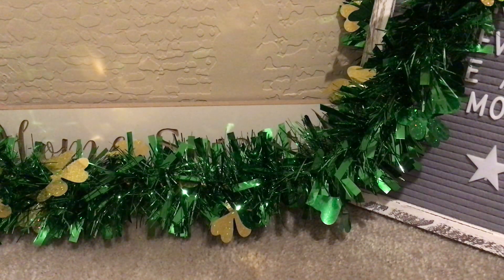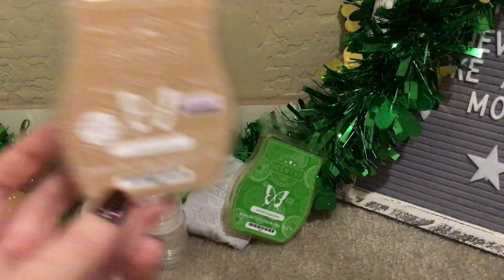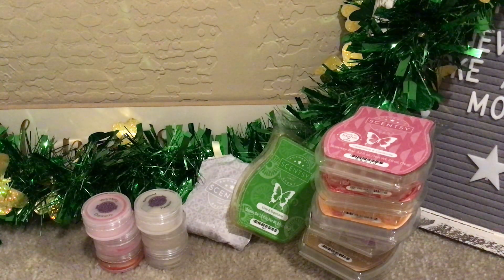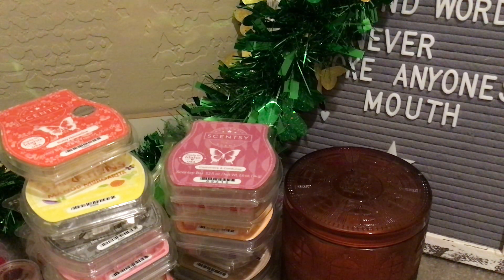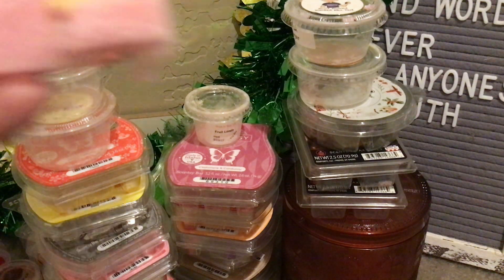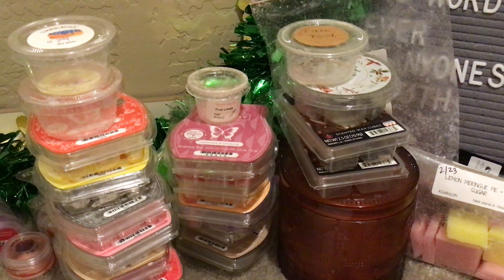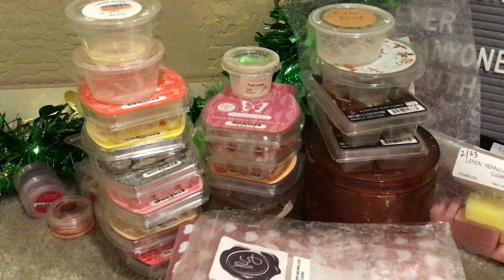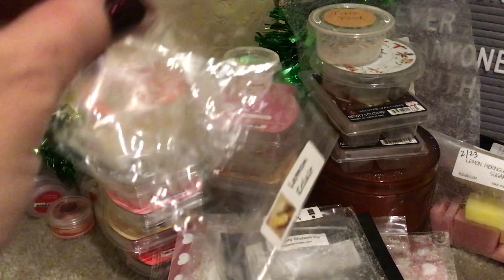Wax Empties 3/16/2023 Scentsy/Vendor/Retail